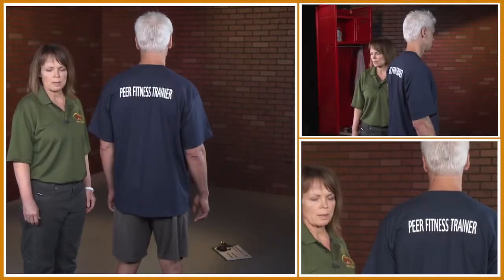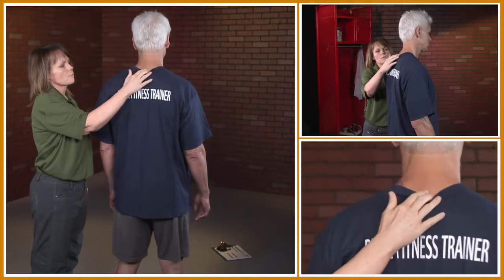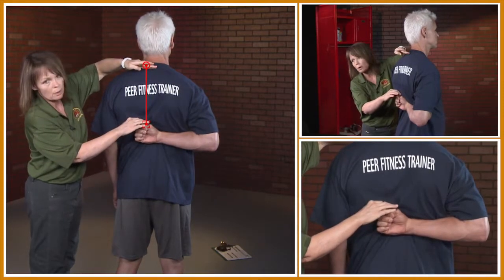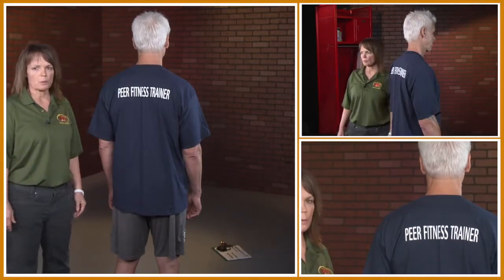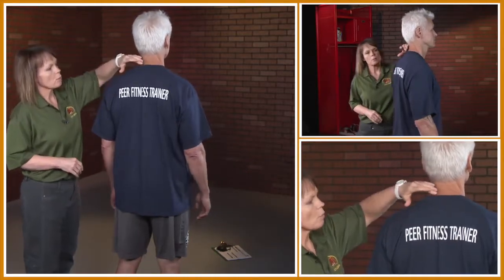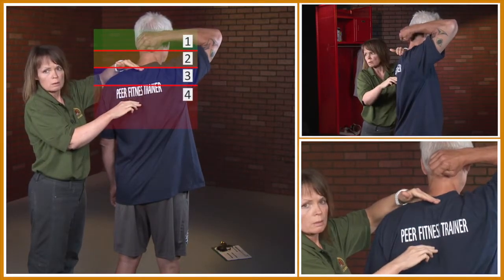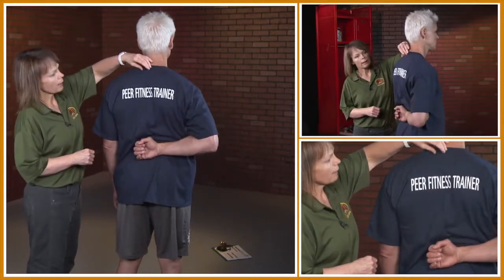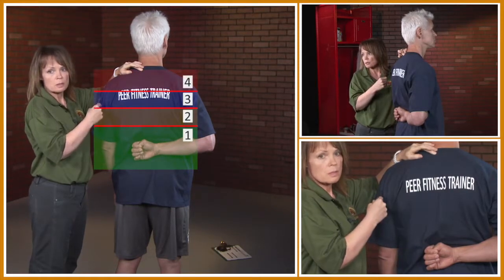IAFF/IAFC WFI Protocols - Shoulder Reach